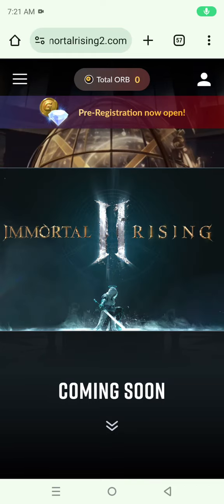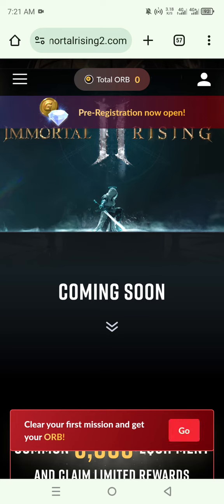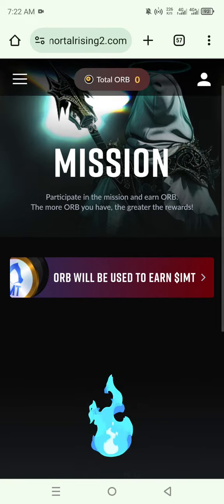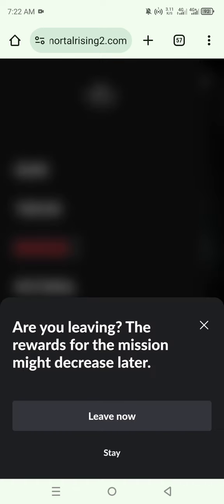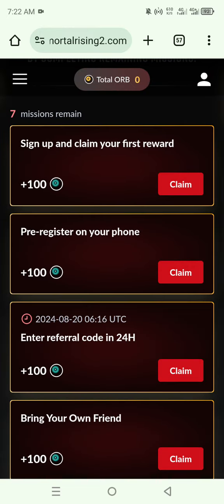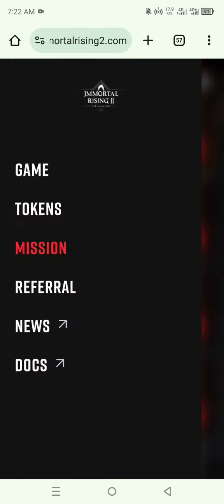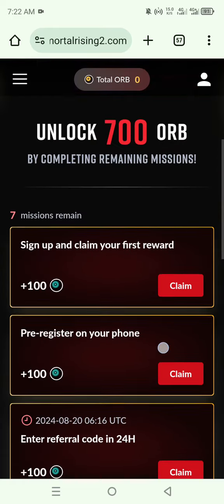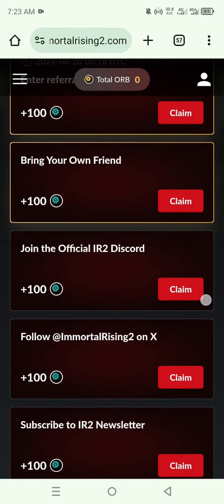immortal rising 2 airdrop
Guys if you missed this one I am sorry you will Miss money use Google to sign up
🆕 Immortal Rising Missions — Rewards ORB Convert to $IMT Soon.

WghwtA4lz5

- SignUp with Google
- Click " ☰ "
- Go to Mission
- Complete All Task & Claim
- Quiz Ans : immutable
- Done

*📌 Raised $32M. Backed by Immutable,Animoca Brands & Powered by Polygon*

Invite others to get more 10 coins per person 10% from their head ✅